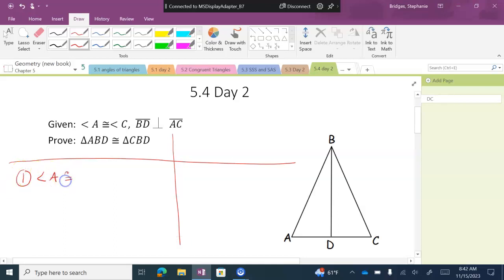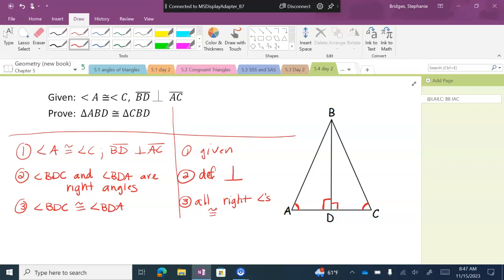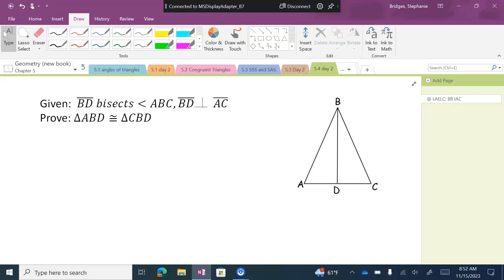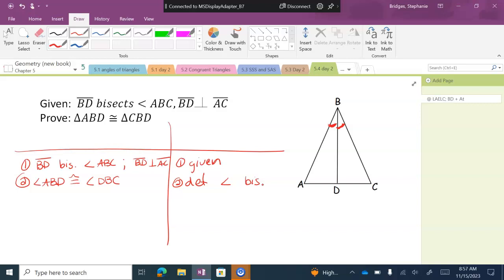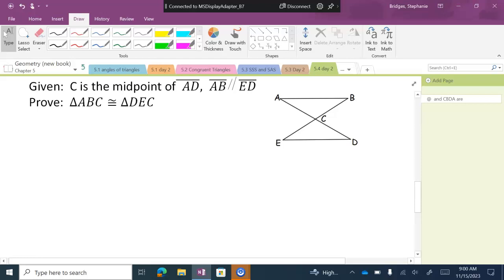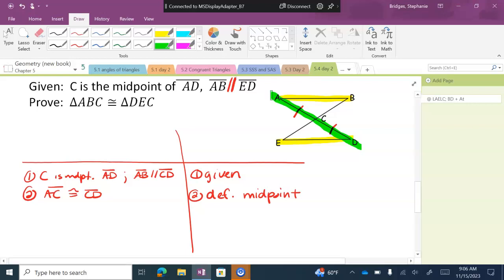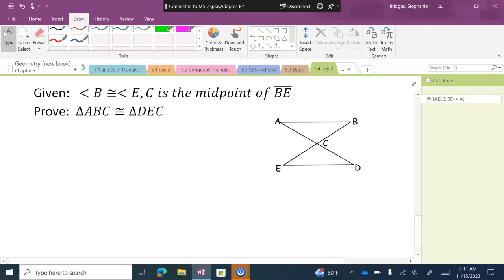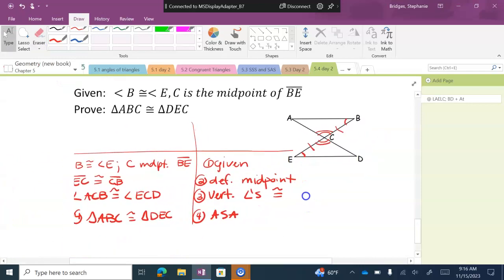5.4 day 2 class notes